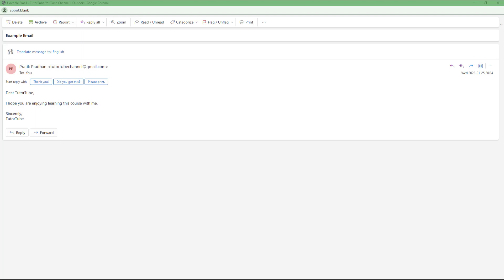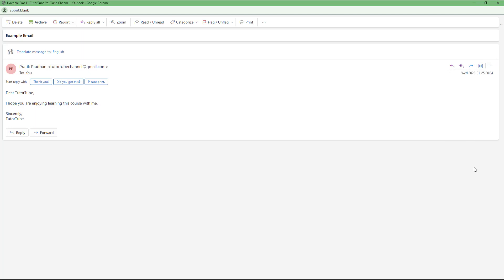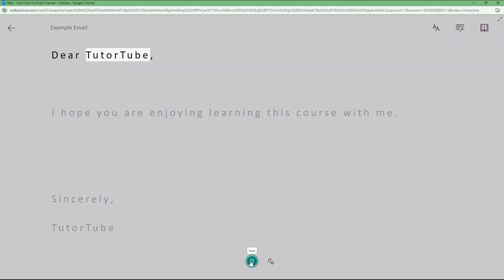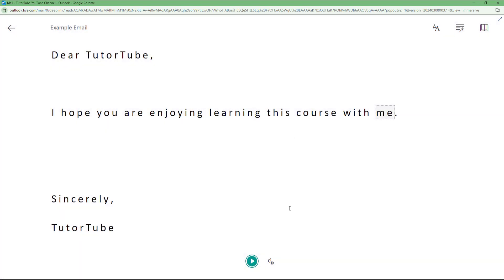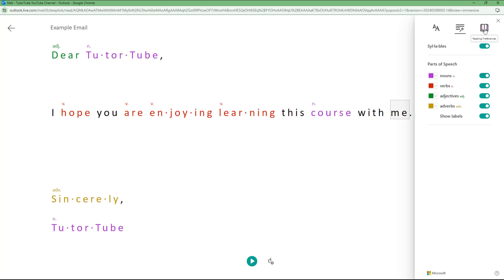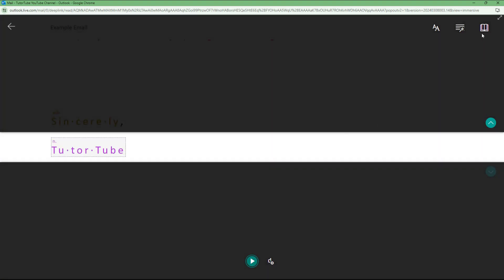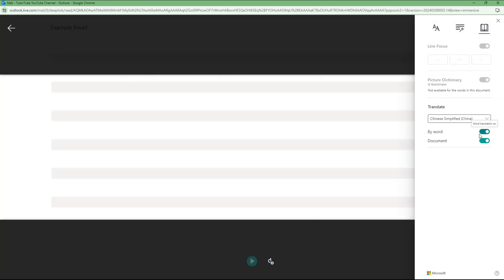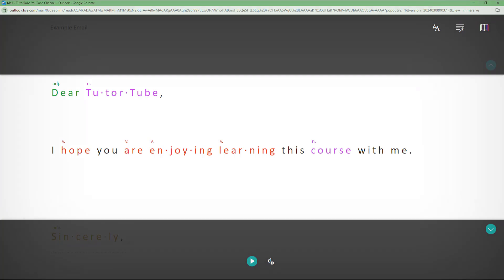Microsoft Outlook - Lesson 113 - Immersive Reader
In this tutorial, we will be discussing about Immersive Reader in Microsoft Outlook